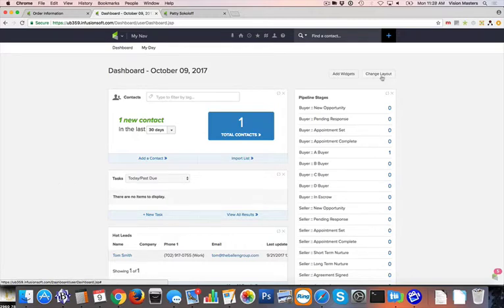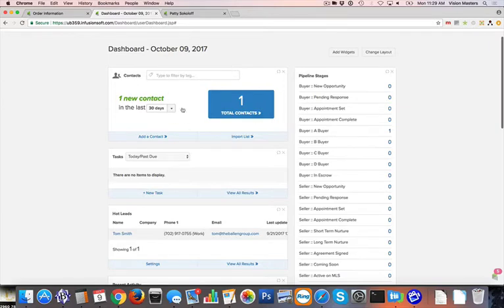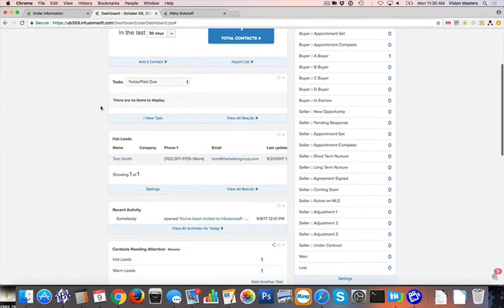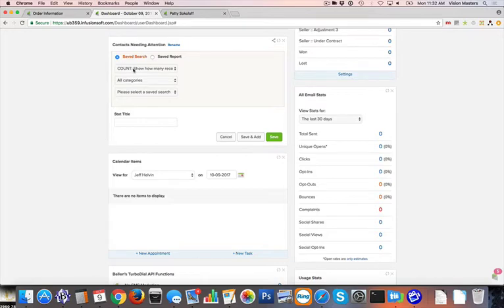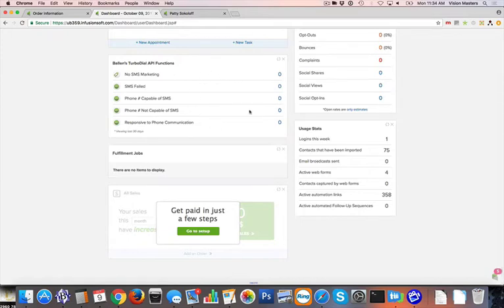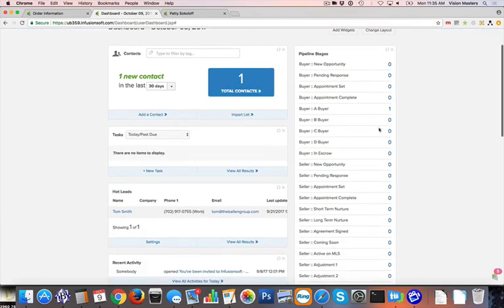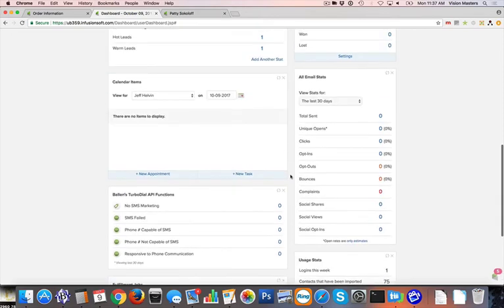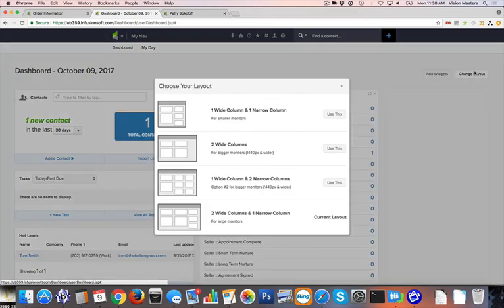How to Customize Your Infusionsoft Dashboard [11:23]